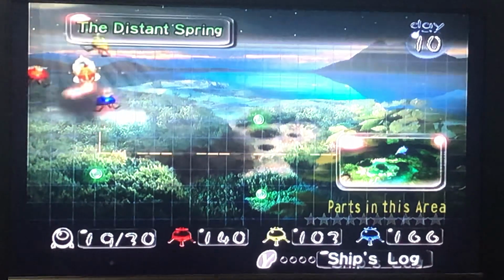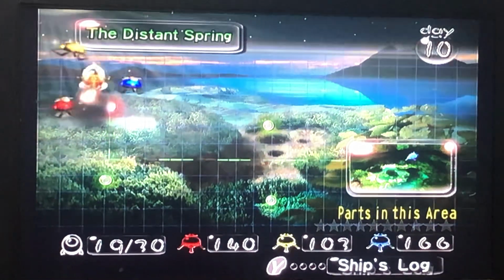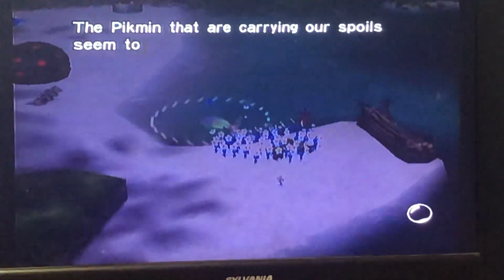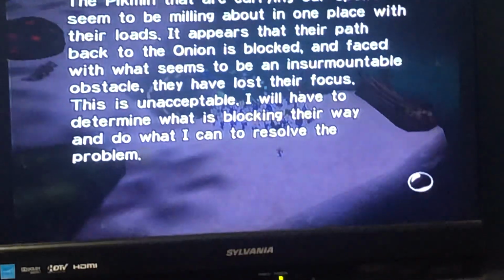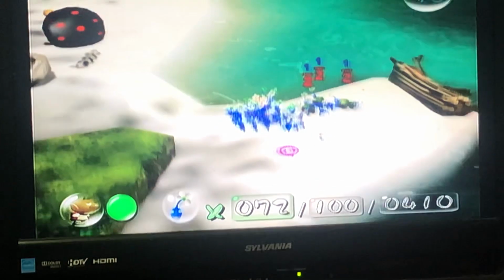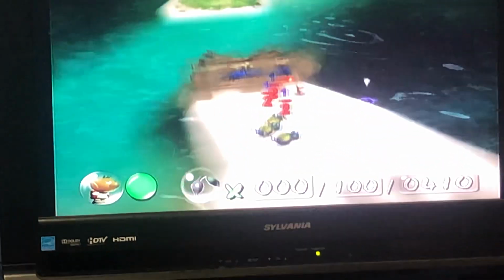Pikmin Playthrough Part 10: Day 10 The Distant Spring (Part 1 of 4)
We begin exploring the Distant Spring and opening some areas to prep the parts to collect